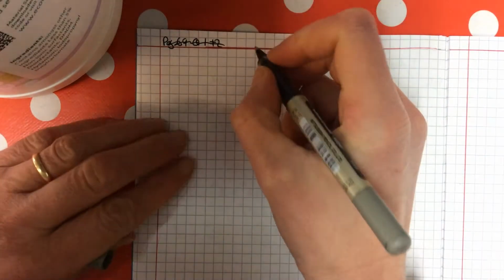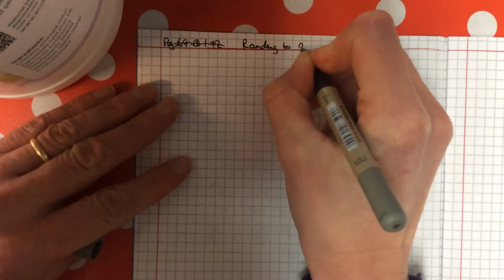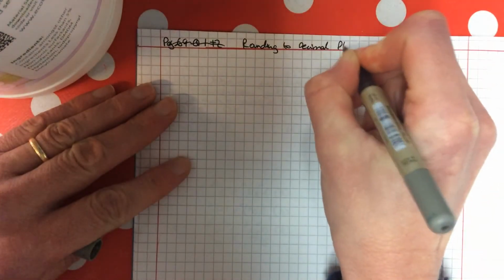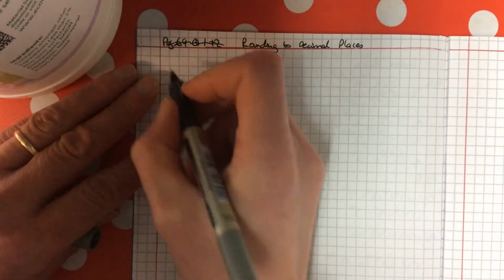Rounding To Decimal Places Notes